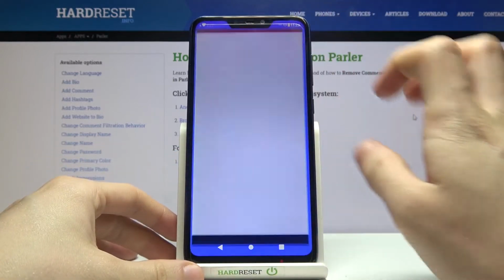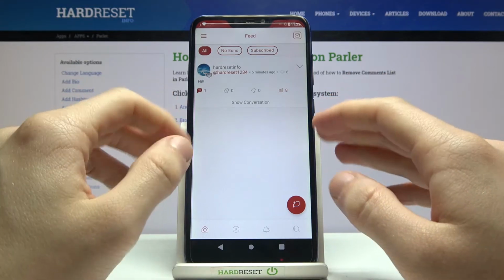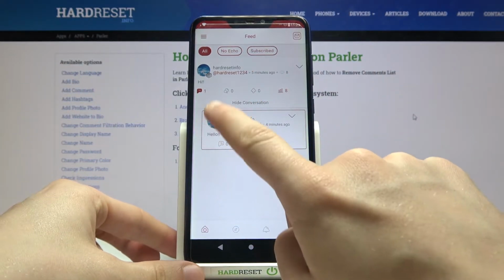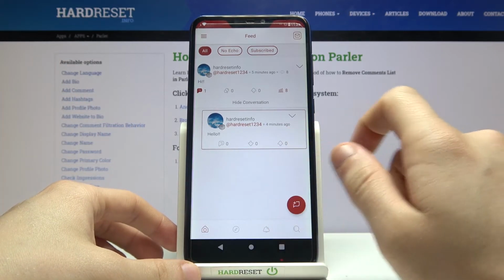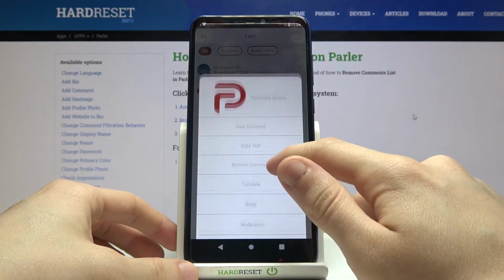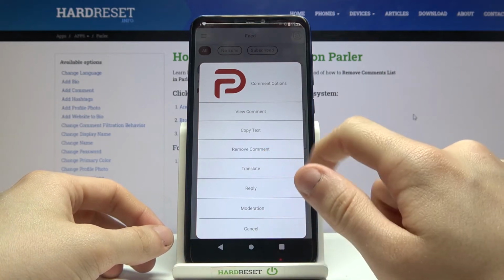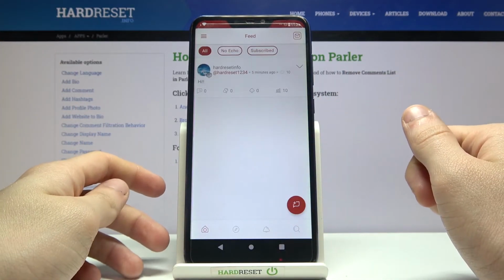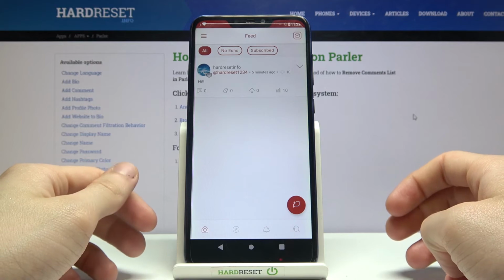How to Delete Comment on Parler App – Remove Comment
Find out more about Parler App:
If you have commented on a post and do not want this comment to be visible anymore, find out how to manage comments in the Parler app. Follow our instructions and easily remove a comment under a post in the Parler app. Visit our YouTube channel and find a lot of tutorials there and learn how to use the Parler app freely.

How to delete comment on Parler? How to remove comment on Parler? How to remove comments on Parler? How to delete comments on Parler? How to manage comments on Parler?